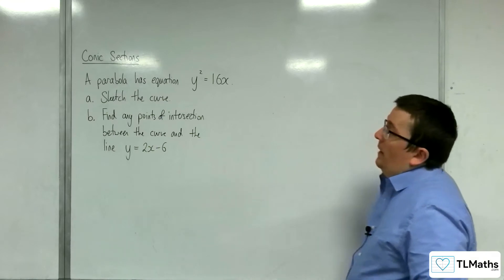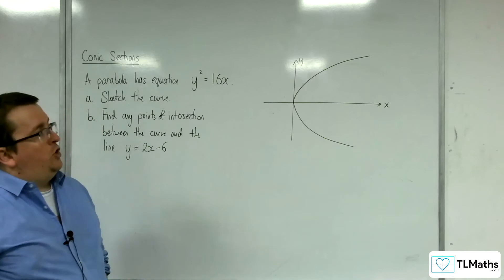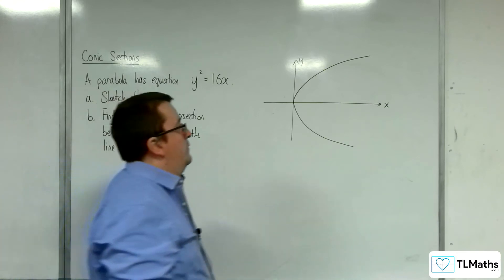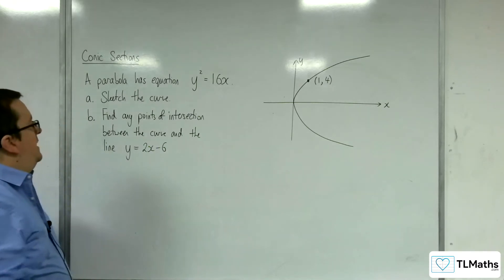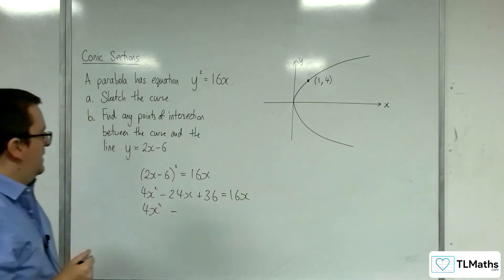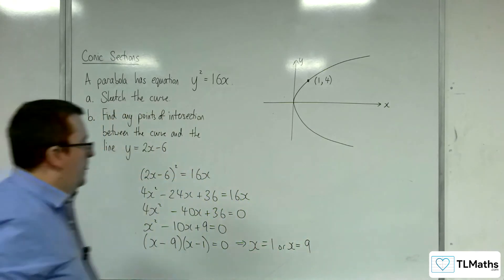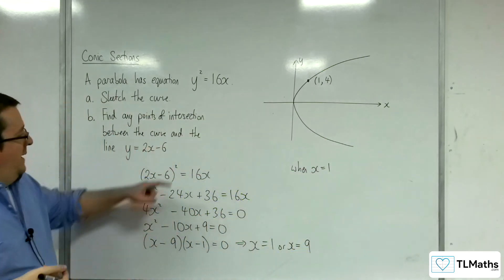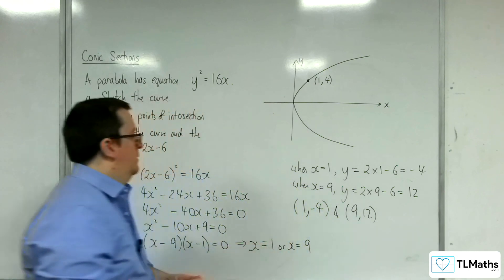AQA A-Level Further Maths D15-03 Conic Sections: Parabola Example 1